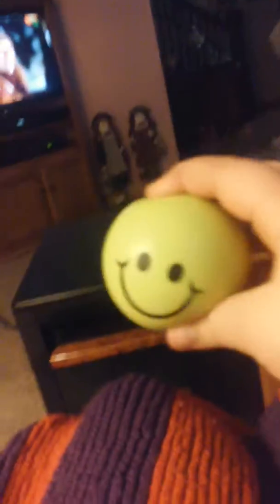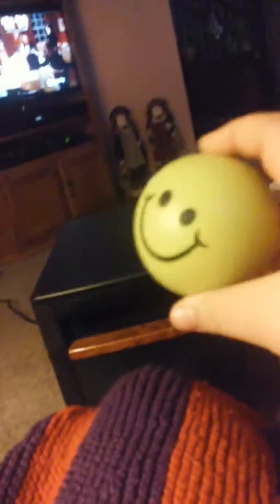My stress ball 😃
Visit my friends channel 💻 below👇
Dilana Acdevado 👏👏👏👏👏